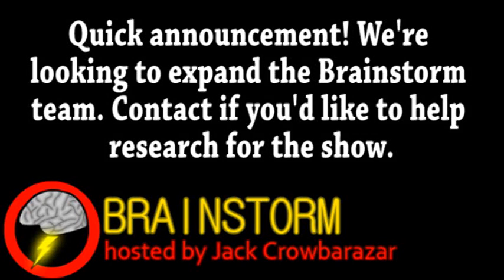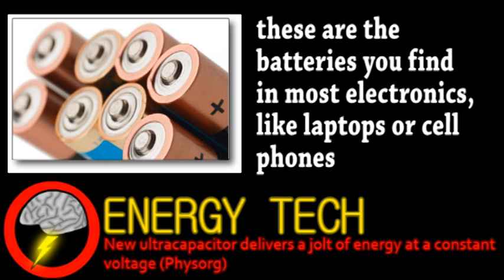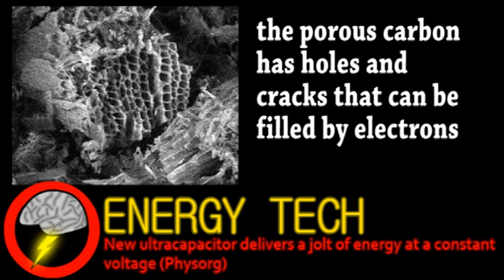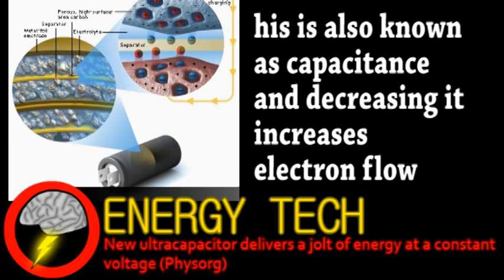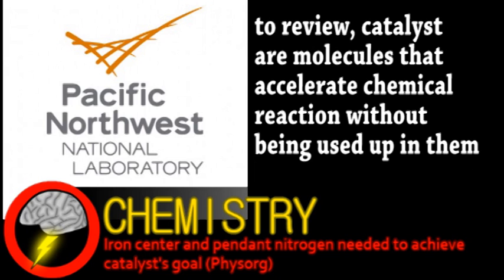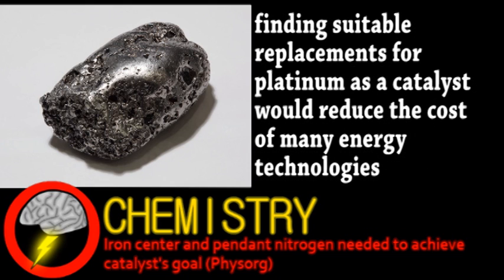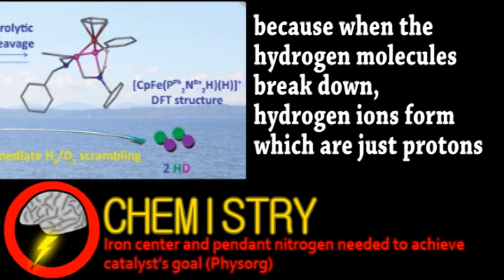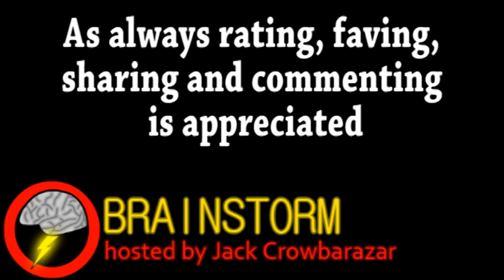ULTRAcapacitors For Better Power Storage (Brainstorm Ep92)